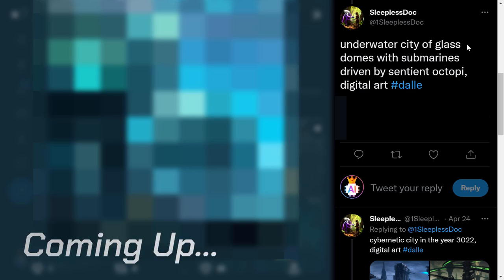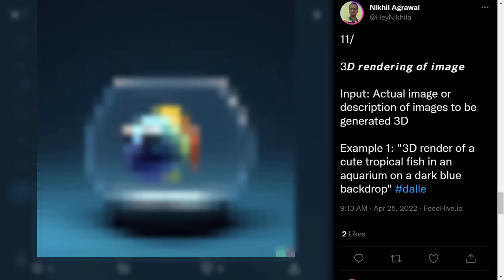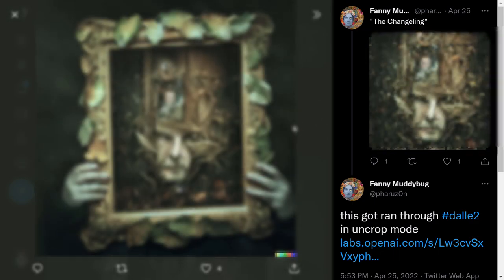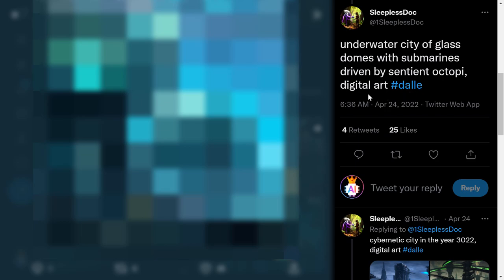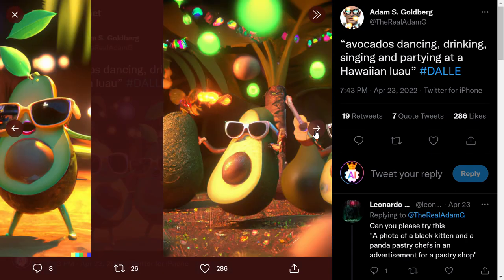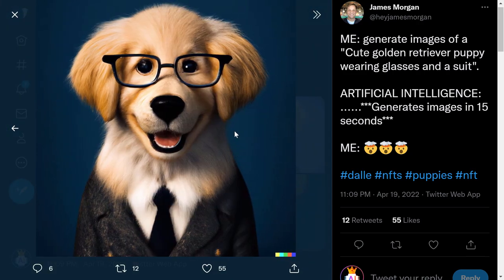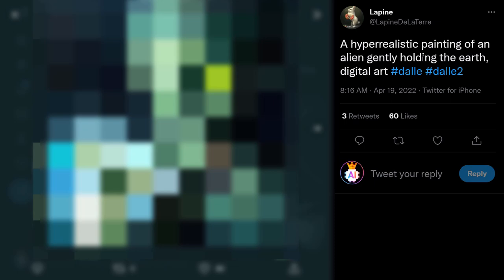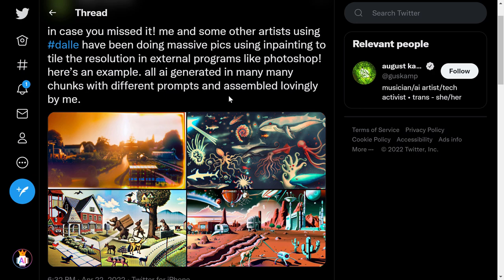DALL-E 2 Examples: 13 NEW Mind-Blowing AI Generated Images | The A.I. Knowledge Show | Ep 2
DALL-E 2 is the latest AI model that can generate mind-blowing images.
This video showcases some of the best images created by DALL-E 2, and it's truly amazing what this model can do. Some of the images are so realistic, you'll think they're photos!

DALL-E is an artificial intelligence model that creates images from textual descriptions, revealed by OpenAI on January 5, 2021. It uses a 12-billion parameter training version of the GPT-3 transformer model to interpret the natural language inputs and generate corresponding images.

Moreover, DALL-E is capable of creating images of many types, including realistic ones, abstract art, and even photographs of everyday objects. The images it creates are often both beautiful and fascinating, showing a deep understanding of reality as well as a surprisingly human artistic sensibility.

DALL-E 2 is the successor to DALL-E. OpenAI announced a few weeks ago that it has significantly improved the accuracy and efficiency of its model, resulting in even better images than before.

It has new features like taking images and creating different variations of it inspired by the original.

In addition, DALL-E 2 can make realistic edits to existing images from a natural language caption. It can add and remove elements while taking shadows, reflections, and textures into account.